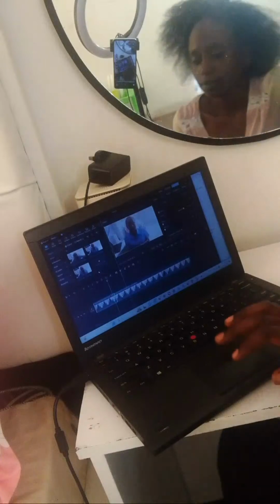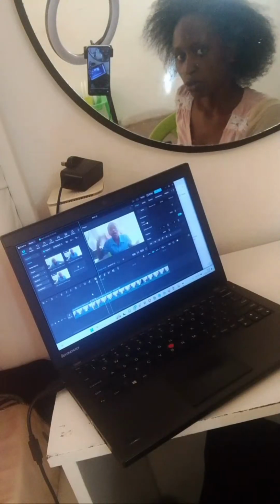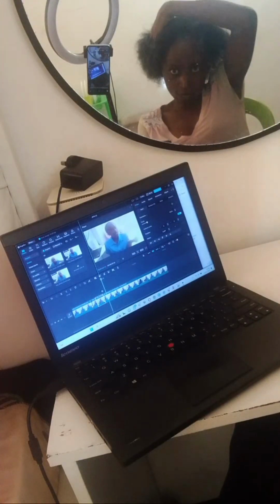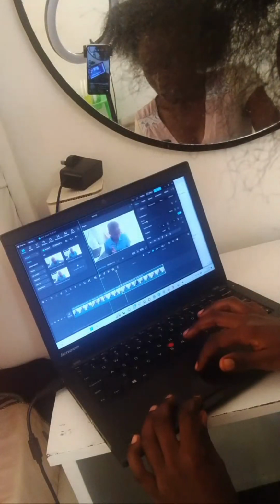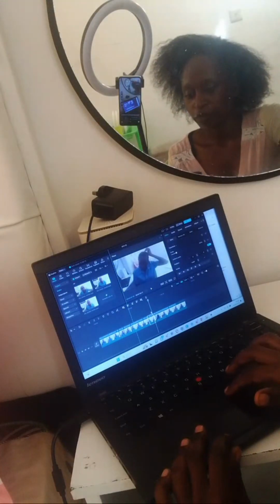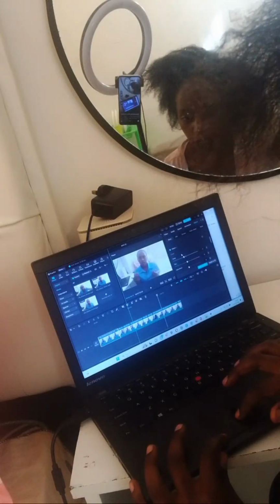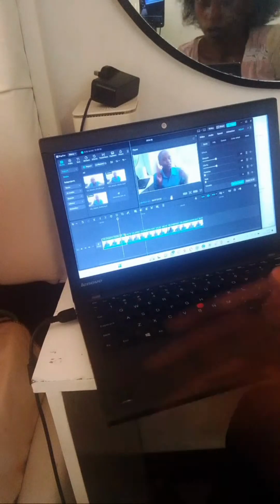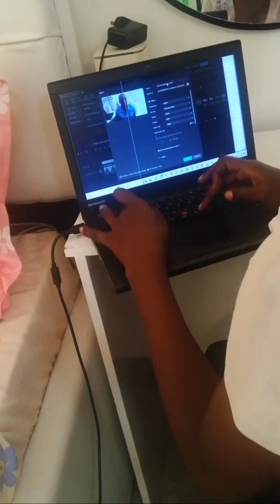Edit a YouTube video with me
Thanks for being here, I'm a woman working out my passion, I really appreciate you for being a part of it.